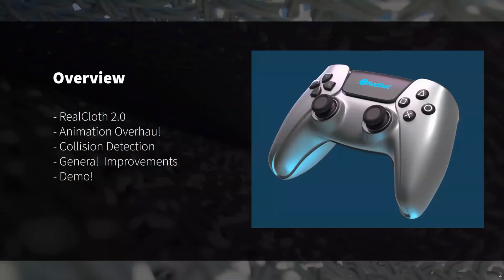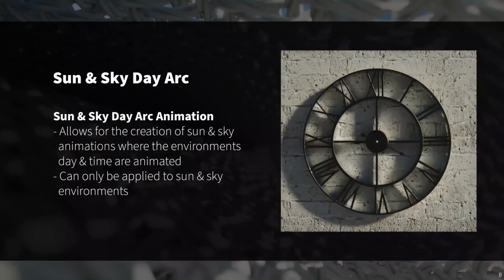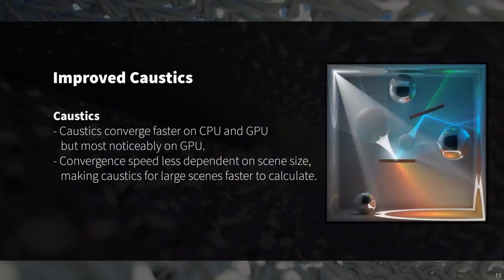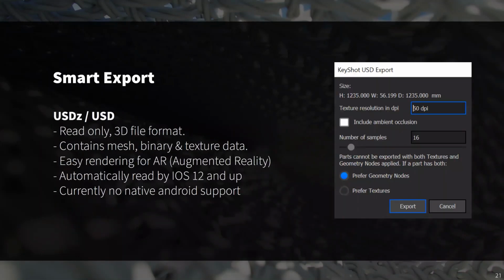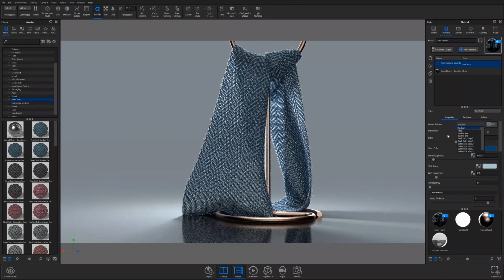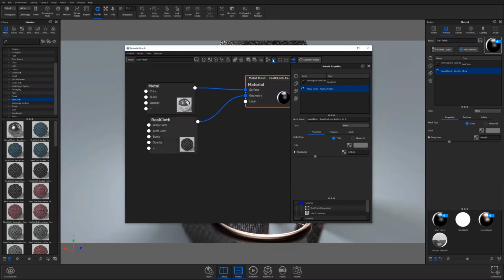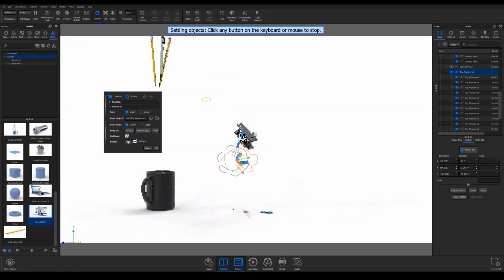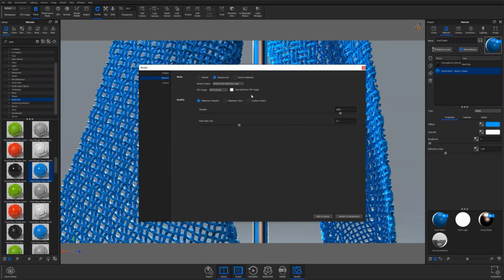KeyShot 10 - IDSA Seattle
In this webinar, Creative Specialist Karim Merchant takes you through some of KeyShot 10's incredible new features. You'll find a broad look at KeyShot's many incredible features and learn how you can use KeyShot to make working from home incredibly easy. You'll also learn about:

- RealCloth 2.0
- Keyframe Animation
- Collision Detection
- Smart Exports
- GPU Rendering
- Firefly Removal